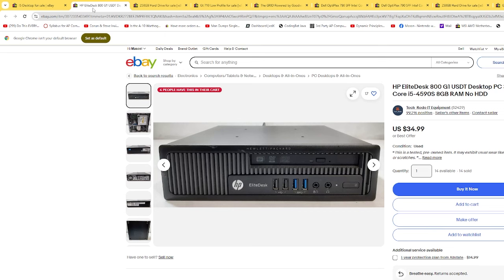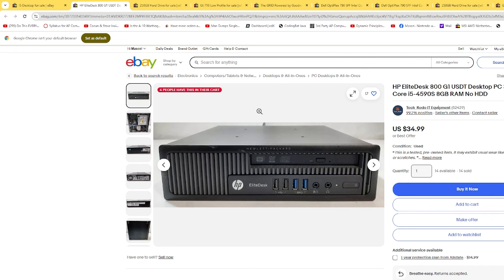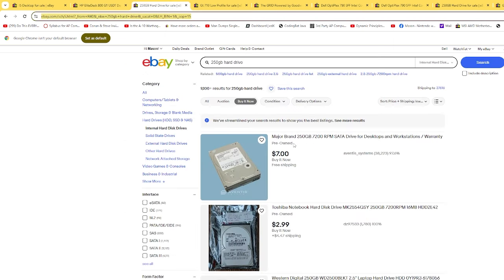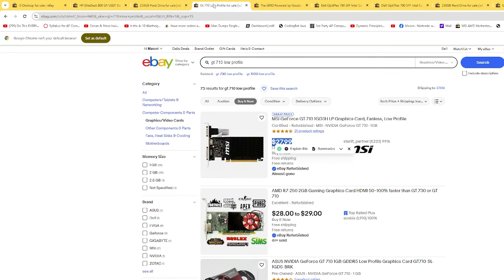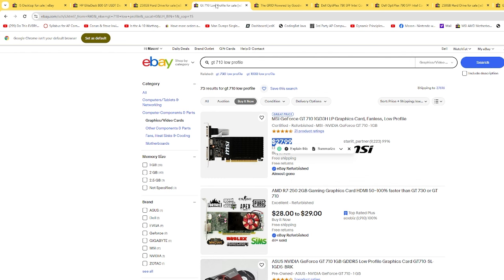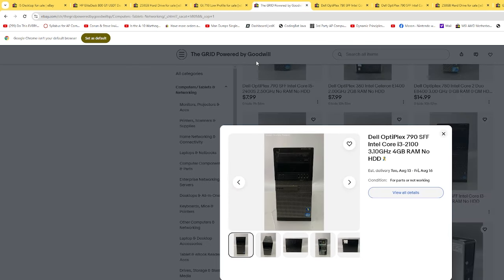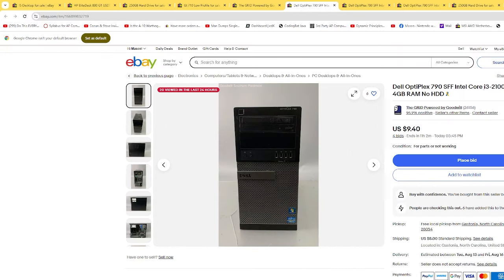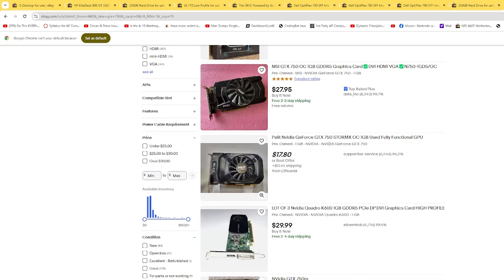$50 Gaming PC Build PC /Cheap Gaming Computer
Discover how to build an affordable gaming PC for just $50!  Is it easy? No, but if you have a limited budget it is possible to In this guide, we'll show you how to find deals on computers to get a budget friendly computer.   Perfect for gamers on a tight budget, this build leverages second-hand and discounted components to deliver an impressive gaming experience. Dive into the world of budget gaming and enjoy popular titles without breaking the bank!
Fortnite, GTA V, Minecraft, and Valorant at common recommended specs.